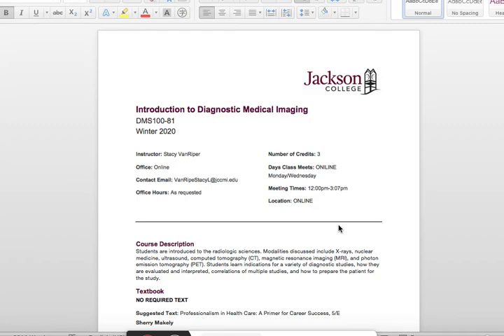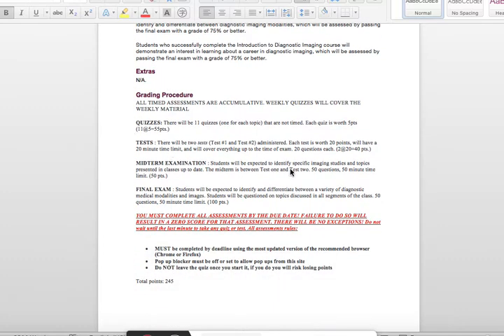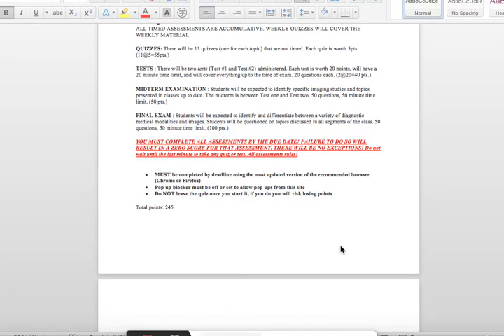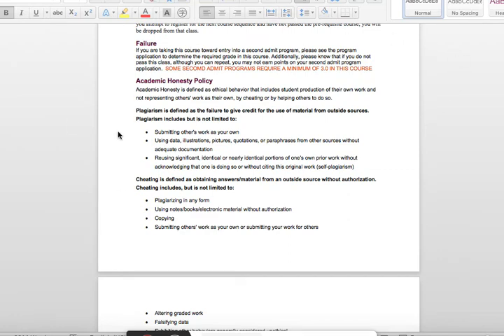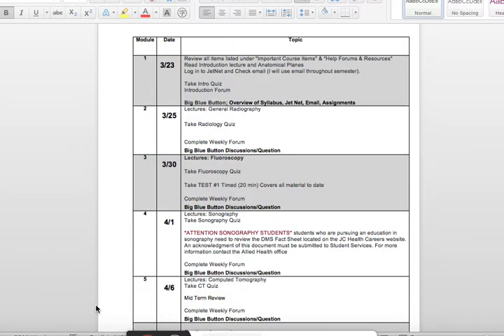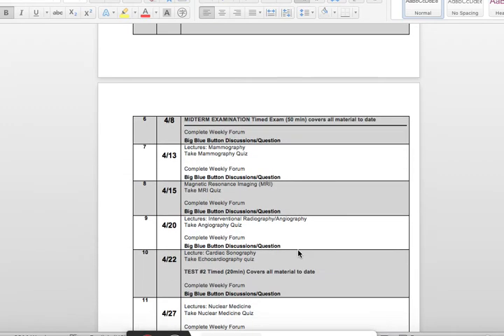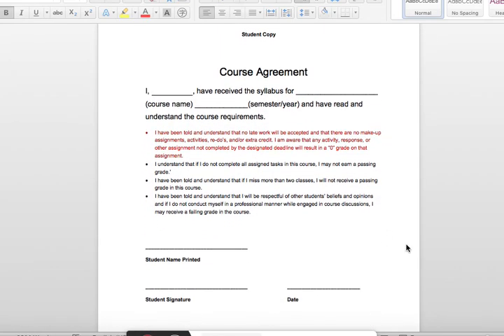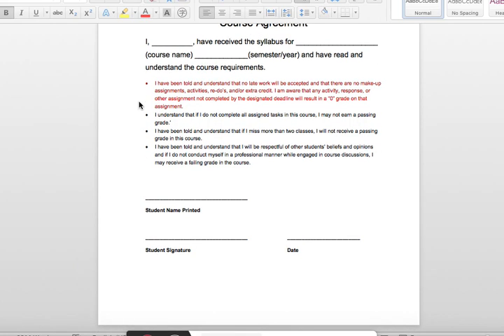syllabus WN20 screencast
Overview of the syllabus for DMS100 Winter 20